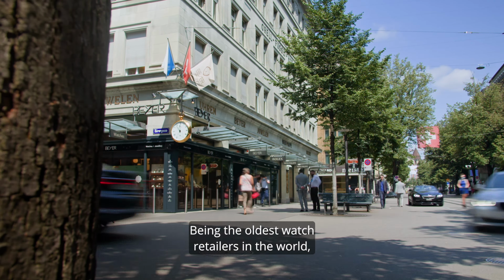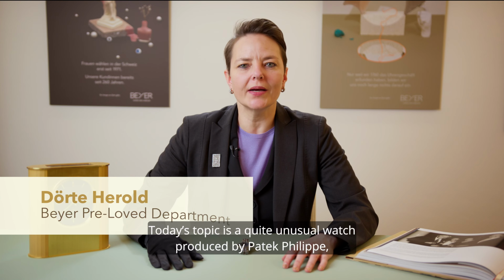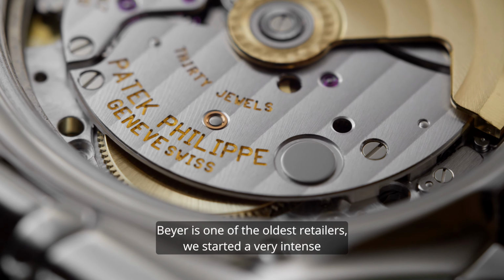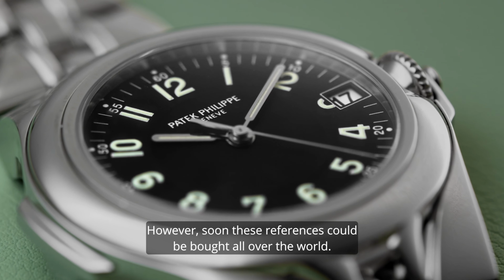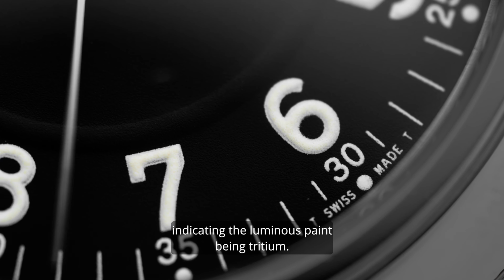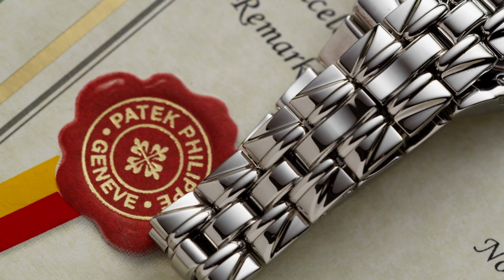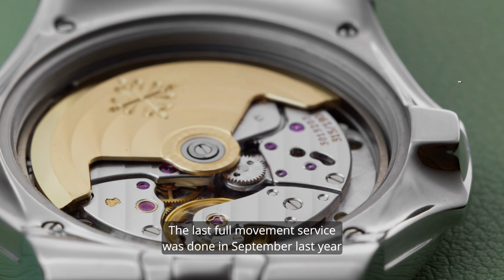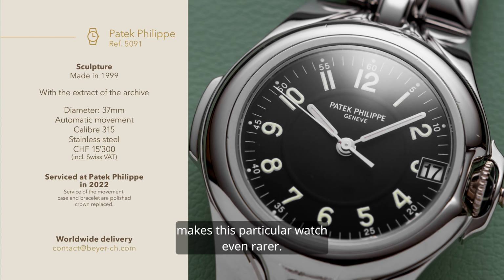A Very Rare Patek Philippe On A Integrated Bracelet! Reference 5091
Looking for a new Patek Philippe watch for your collection? This might be the one for you!